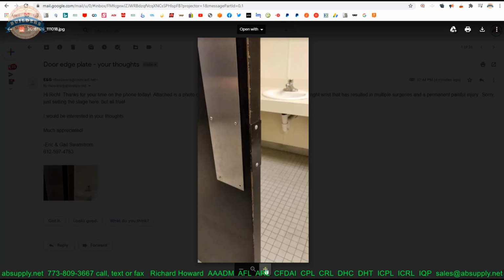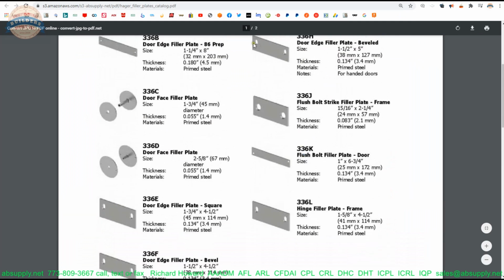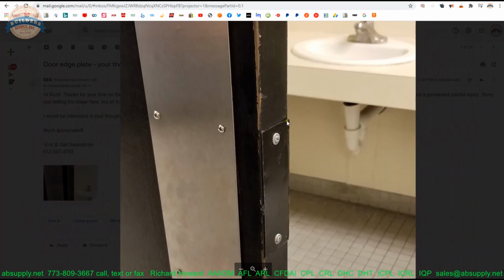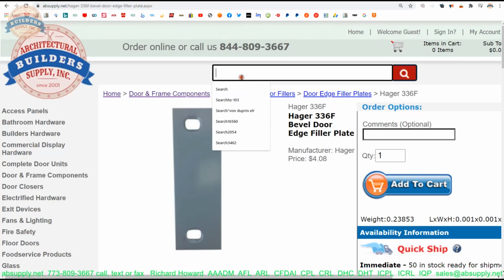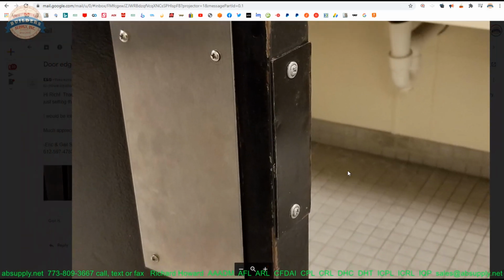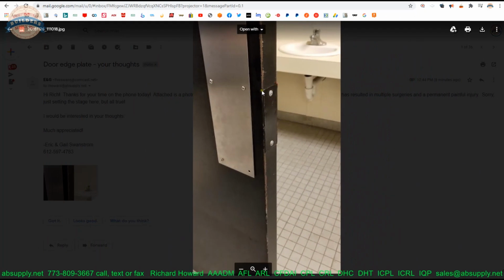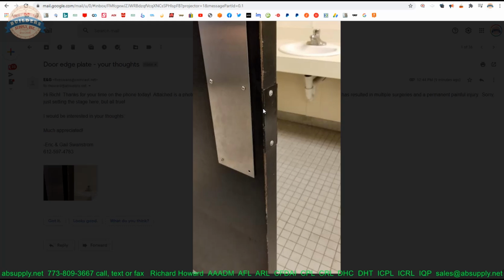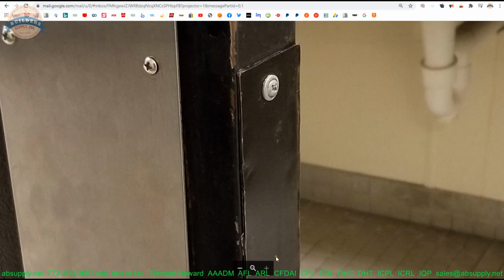A Conversation about the use of a piece of metal or filler plate applied to the edge of the door to